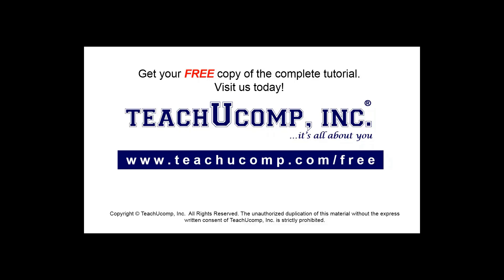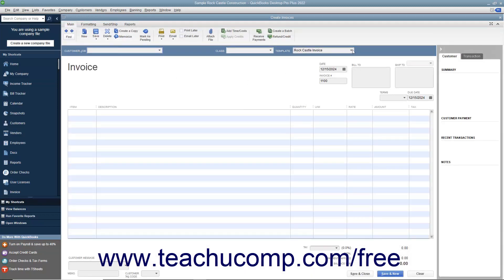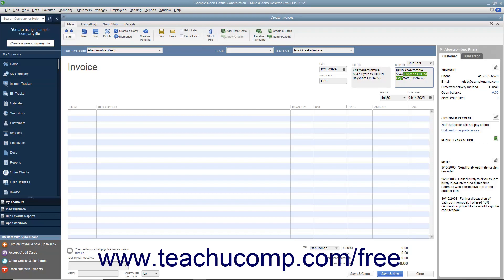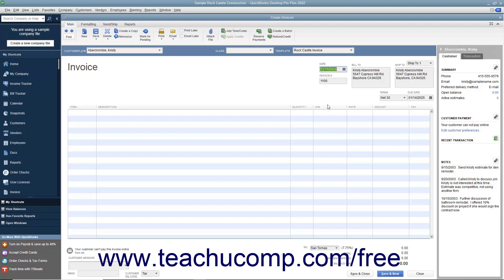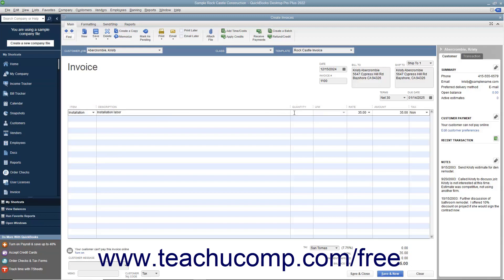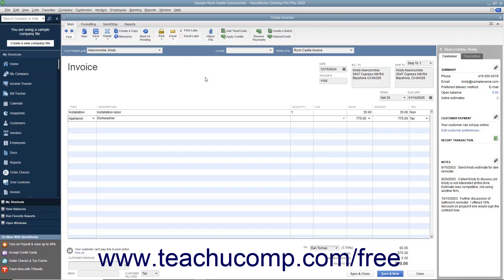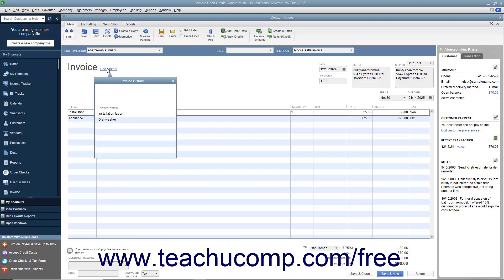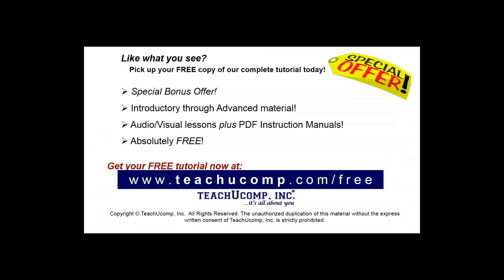Learn how to Create an Invoice in Intuit QuickBooks Desktop Pro 2022: A Training Tutorial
Learn how to Create an Invoice in QuickBooks 2022 A clip from Mastering QuickBooks Made Easy.